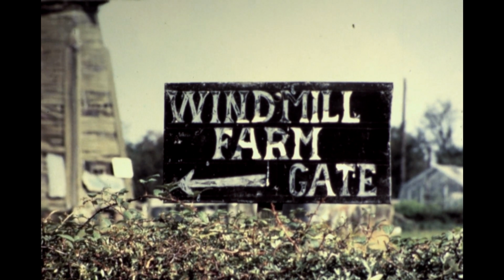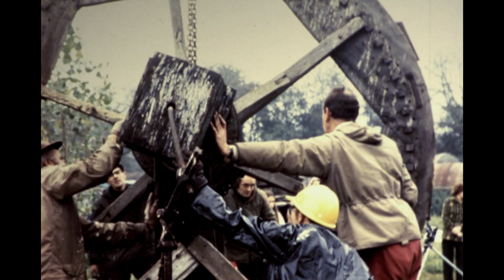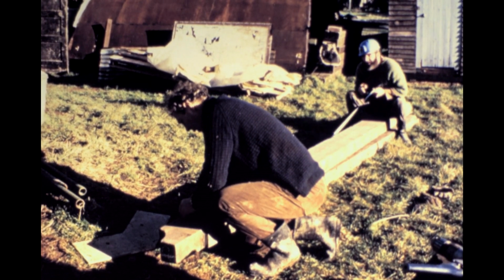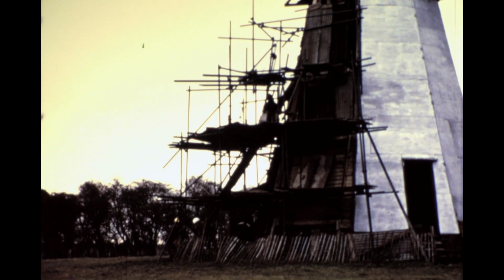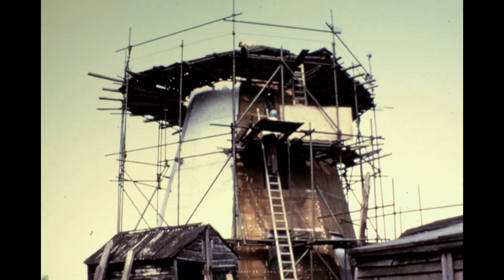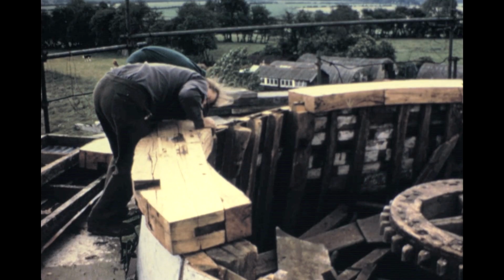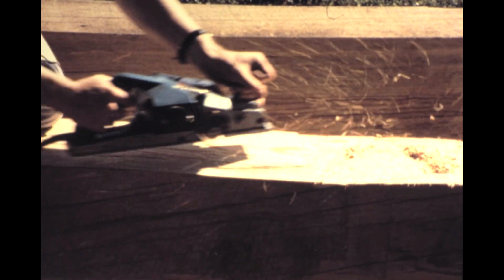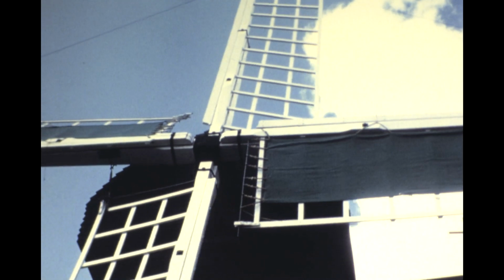600 days 1992 | High Wycombe Film Society | AV1664/D7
These films have been made available online with kind permission of High Wycombe Society, who rescued the films.  We have been able to make connections with relatives of a number of individuals involved in High Wycombe Film Society, who have given permission for films to be shared in this way. We would be interested to hear from others who may also have a claim in the copyright for this material, please get in touch with WFSA via email

credits: This film celebrates the work of Christopher Wallis M.I.C.E and his team of dedicated workers
production: High Wycombe film society, Chiltern Society, Peter Kendrick, John Smithson (photography and editing), John Smithson (sound), Geoffrey Palmer (commentary), Christopher Barry (production)
casts: Guy Abbot, Richard Amsden,  Wyndam  Bradley, Martin  Brown, Mary Brown, John Caisley, Bill Cleaver, Ernie Cummins, George Cusack, Vic Day, David Empringham, Randall Evans, Fred Frost, Alan Gedge, Geoff Giles, Tony Grant, Vic Griffiths, Mike Hardy, Jeff Hawkins, Mike Highfield, Bob Hussey, Roy Lambourne Don McKe, Mary McKe, Arthur Messer, Stephen Morris, Les Smith, Christopher Wallis, Barbara Wallis, Humphrey Wallis, Amy Wallis, Harry Wheate, John Willson,
David Wray
genre: amateur
location: Lacey Green, Buckinghamshire
contentdescription_primary_Content_Description:
Titles: The Chiltern Society and High Wycombe Film Society present Six Hundred Days The Lacey Green Windmill restoration story
Titles: This film celebrates  the work of Christopher Wallis M.I.C.E  and his team of  dedicated workers  including  Guy Abbot, Dick Amsden,  Wyndam  Bradley,Martin  Brown, Mary Brown, John Caisley, Bill Cleaver, Ernie Cummins, George Cusack, Vic Day, David Empringham, Randall Evans, Fred Frost, Alan Gedge, Geoff Giles, Tony Grant, Vic Griffiths, Mike Hardy, Jeff Hawkins, Mike Highfield, Bob Hussey, Roy Lambourne Don McKe,and Mary McKe,and Arthur Messer, Stephen Morris, LesSmith, Christopher Wallis, Barbara Wallis, Humphrey Wallis, Amy Wallis, Harry Wheate, John Willson, David Wray
Photography and Editing Peter Kendrick John Smithson
Sound John Smithson
Commentary - Geoffrey Palmer
Production - Christopher Barry
1969- pictures of Lacey Green Windmill derelict
1971 Chiltern Society leased it for 25 years from the owners
Removing the top and machinery with a loaned crane
Using scaffolding to support the Mill from within
Returning mill to perpendicular stance using a steel wire
Creation of a new grinding stone using traditional methods, volunteers sought to preserve the 'thumbprint' of the original 17th century workers
BCC and Dept of Environment contributions -costing information: Estimated cost of £4000 in 1974 (approximately £36,000 in 2024) Final cost was ~£8000, or £72,000 in 2024)
Summer 1974 -public admission -film 18 years later
Cross-section of mill with floors explained
Detailed views of millstone dressing
Footage of grain being ground into flour
Titles: The end. Copyright HWFS and CS

This film is held at Wessex Film and Sound Archive: and you can see full details of this item on our online catalogue.